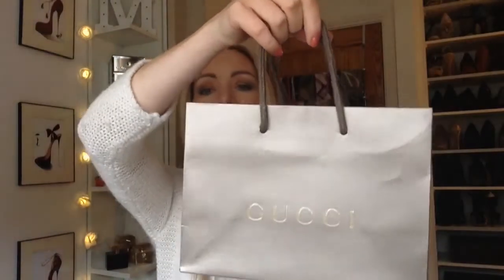New Gucci wallet reveal !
Hi everyone thanks for taking the time out to watch my video , here is the link to the one on the Gucci site